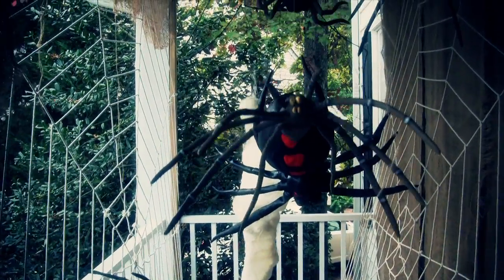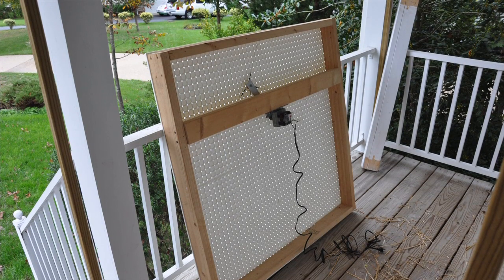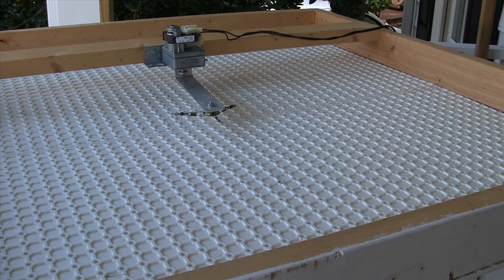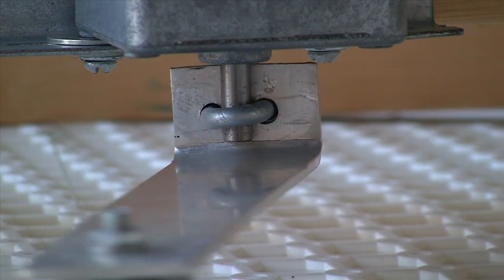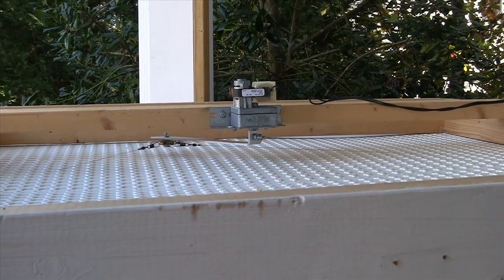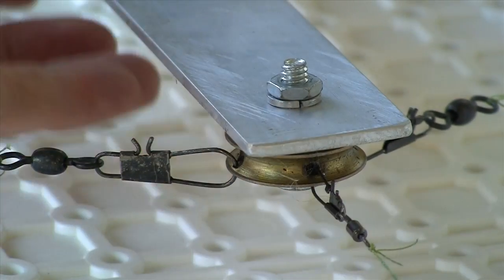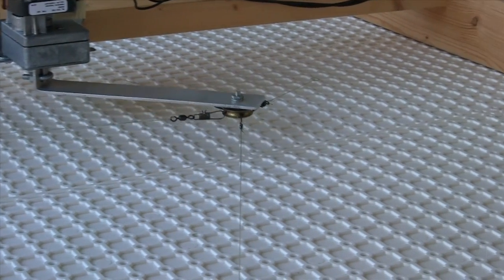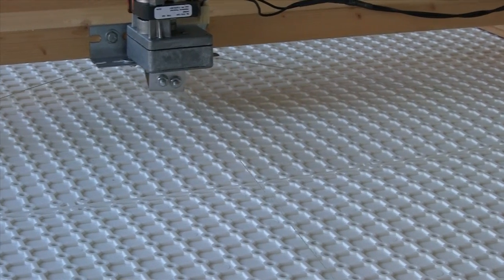ScareFX Animated Spiders Mechanism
The mechanism used to animate the spiders in our Spinning Spider Web Victim scene is made of a simple crank arm and a frame backed with a piece of plastic peg board.